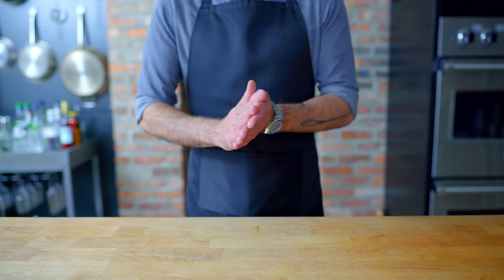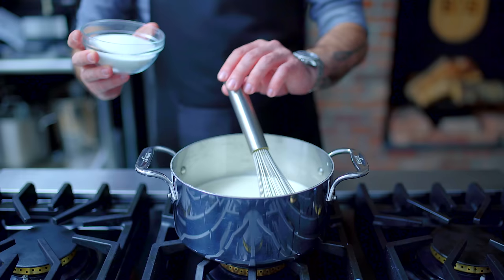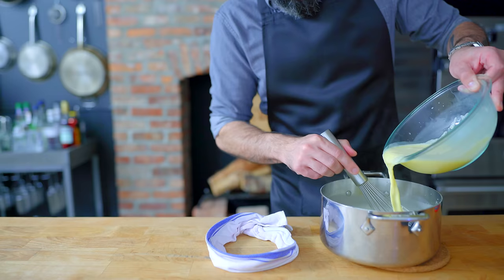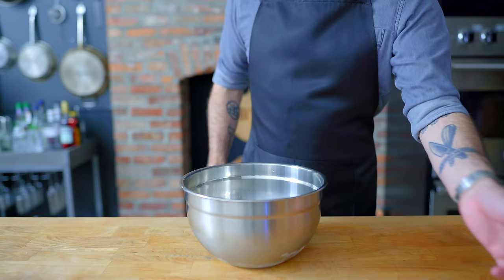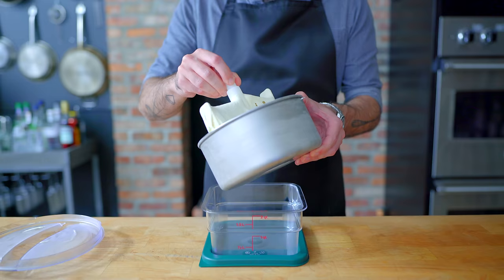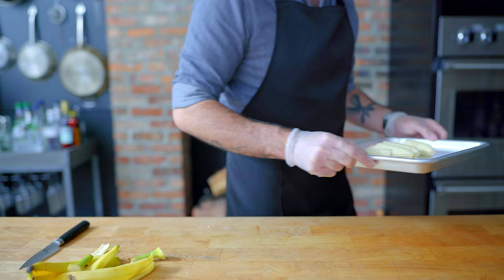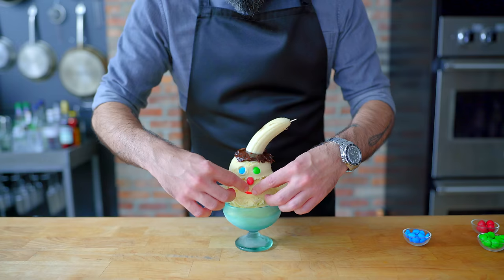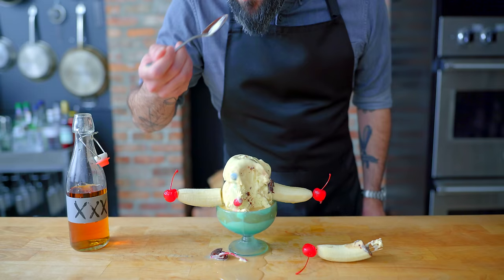Binging with Babish: Triple Gooberberry Sunrise from SpongeBob SquarePants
Get your first audiobook and access to a monthly selection of Audible Originals for free when you try Audible for 30 days or text to "babish" 500 500!

Pre-Order the new Basics with Babish Cookbook on Amazon